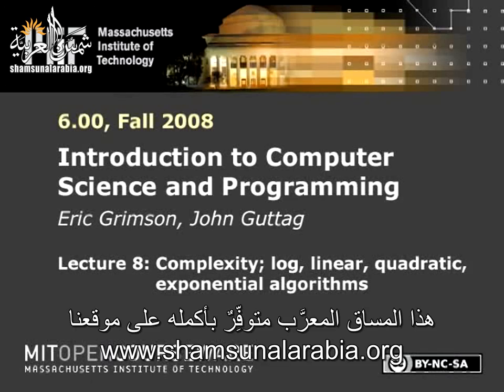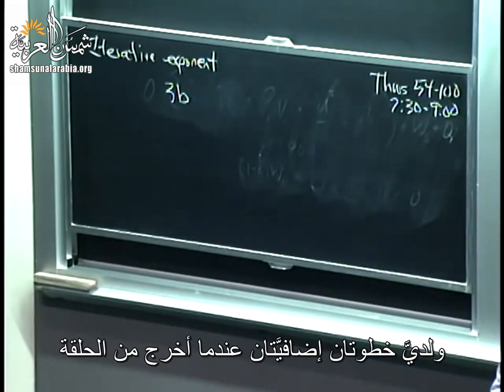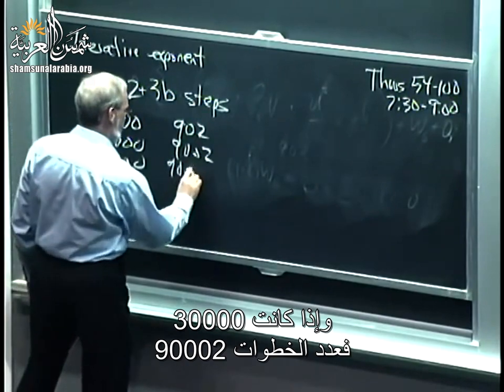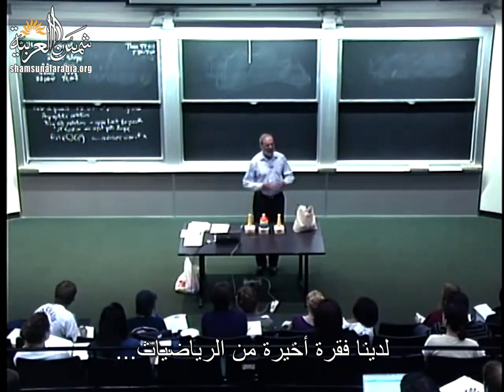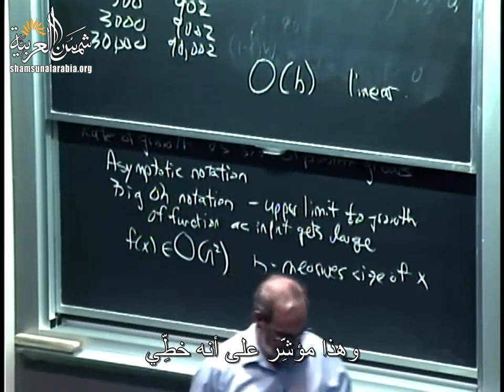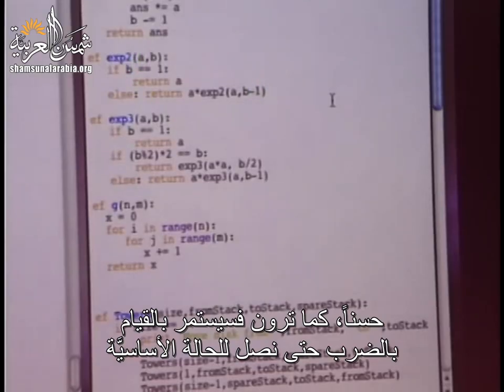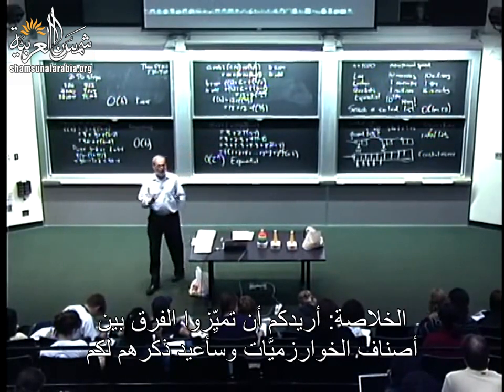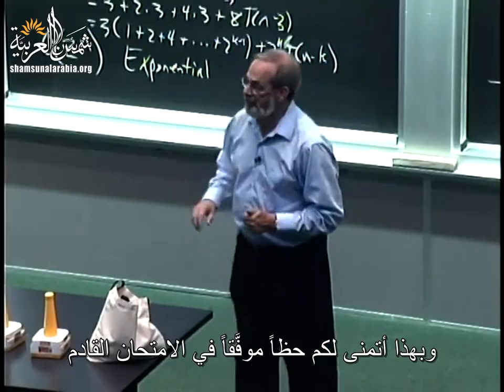مقدمة في الكومبيوتر والبرمجة (إم آي تي) 8: التعقيد الحوسبي؛ الخوارزميات اللوغارتمية والخطية والأسية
MIT
المحاضرة الثامنة من مساق "مقدمة في علم الكومبيوتر والبرمجة" من جامعة إم آي تي
وهي عن التعقيد الحوسبي؛ الخوارزميات اللوغارتمية والخوارزميات الخطية والخوارزميات الأسية

تعريف بموقعنا